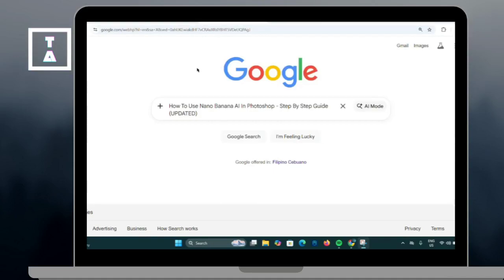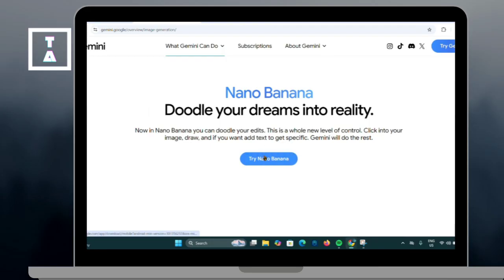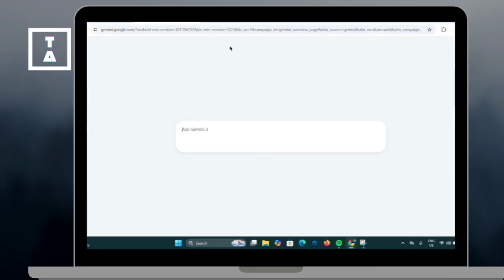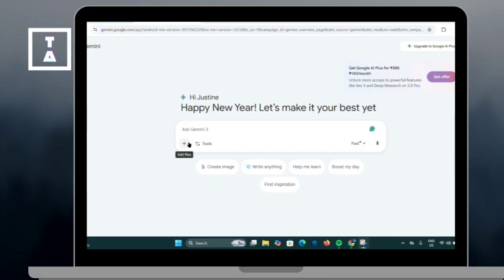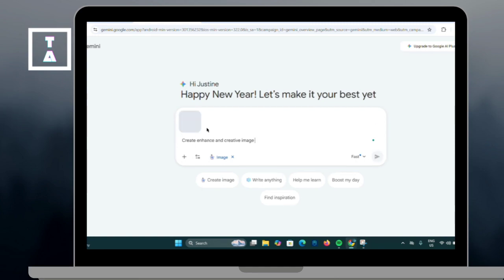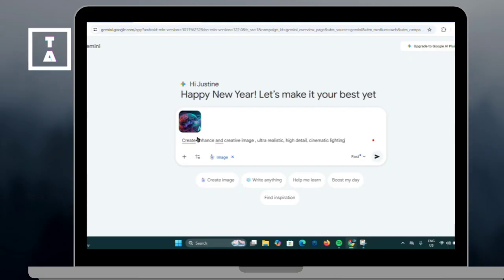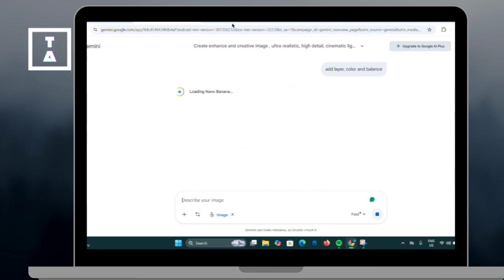How To Use Nano Banana AI In Photoshop - Step By Step Guide (UPDATED) in SECONDS!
Unlock the full potential of Nano Banana AI right inside Adobe Photoshop with this comprehensive, step-by-step guide! If you've been looking for the latest techniques and an updated tutorial on how to integrate and use this powerful AI tool for your image editing and creative projects, you've come to the right place.

In this video, we'll walk you through everything from installation to advanced features, ensuring you can seamlessly incorporate Nano Banana AI into your Photoshop workflow. Whether you're a beginner or an experienced Photoshop user, this updated guide will help you achieve stunning results and boost your productivity.

📌 **What You'll Learn in This UPDATED Nano Banana AI Photoshop Tutorial:**
*   How to install and set up Nano Banana AI in Photoshop.
*   Understanding the interface and key features of Nano Banana AI.
*   Step-by-step examples of using Nano Banana AI for various photo enhancements.
*   Tips and tricks to optimize your creative workflow with AI.
*   Latest updates and new functionalities of Nano Banana AI.
*   Achieve professional-grade results with ease!

Don't miss out on transforming your digital art and photo manipulation skills. Learn how to leverage the power of Nano Banana AI for incredible image generation, editing, and effects directly within Photoshop.

👍 If this guide helps you master Nano Banana AI, please like this video, leave a comment with your favorite feature, and subscribe for more cutting-edge Photoshop tutorials and AI tool reviews!